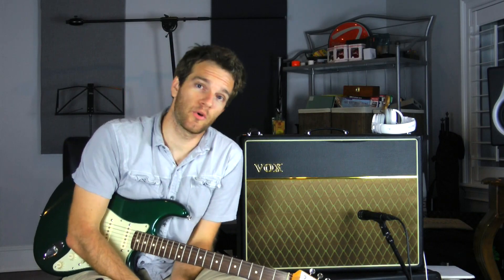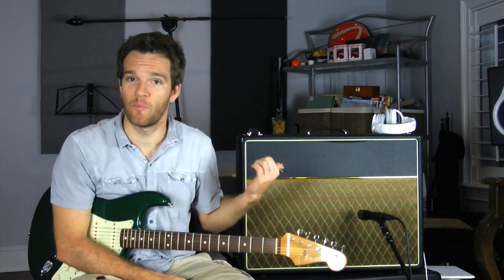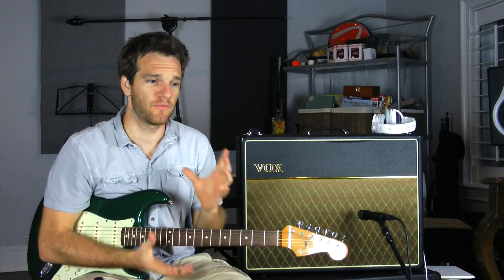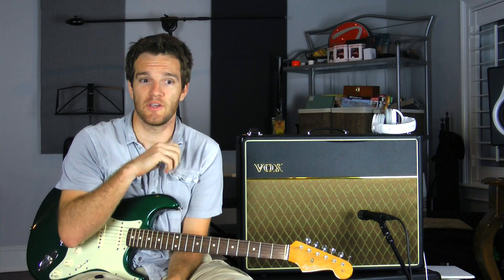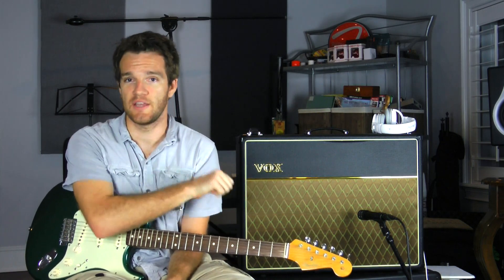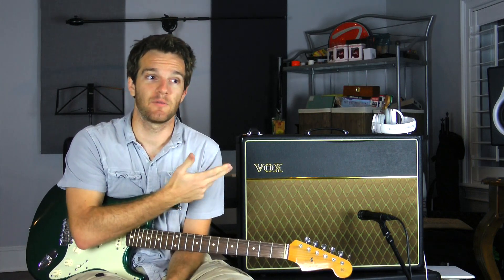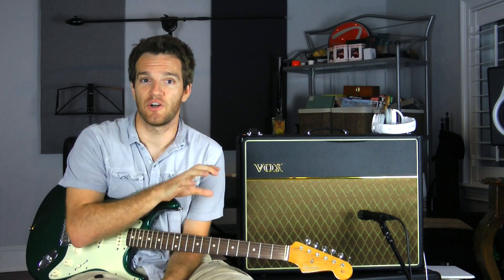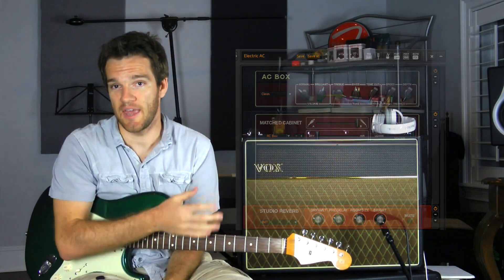Analog vs Digital Guitar Amp Shootout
Hear the difference between a real Vox AC30 and Native Instruments Guitar Rig 5 digitally modeled version. Both tracks were recording with the same signal coming from a '62 Fender Deluxe Strat reissue into a Universal Audio Twinfinity direct in. The same signal was then reamped to the Vox AC30cc and recorded via an Audix i5 back into the Twinfinity.